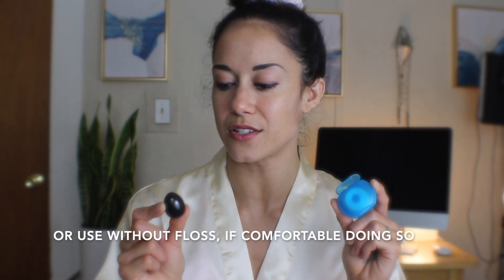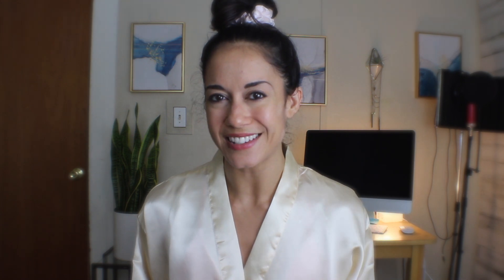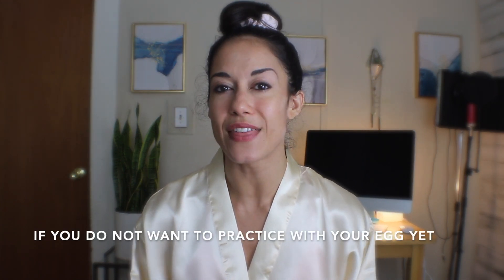10 Minute Pussy Workout: A Yoni Egg Practice for Beginners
Ready to start a yoni egg practice, but not sure exactly what to do? In this pussy workout for beginners, I share a brief 10-minute beginner’s session you can do along with me.

TIME STAMPS
1:15 Setting up for this practice
2:36 The AVC’s of a pelvic squeeze
3:42 Exercise #1
5:02 Exercise #2
7:49  Exercise #3
9:09 Exercise #4
11:45 End of practice
12:08 Effects of a consistent yoni egg practice

Medical Considerations:
Do not use a yoni egg if…
-you are pregnant
-you have an IUD
-you have bladder, uterine, or rectal prolapse
-you have an infection in your pelvic organs (UTIs, bladder infections, STDs)
-it’s also not recommended to use your yoni egg during your period

⏩⏩⏩ READY TO EXPLORE DEEPER?

💦 Deepen your self-pleasure journey for powerful healing, growth, pleasure, and manifestation, with Come As You Are, my self-pleasure course

❤️‍🔥Reclaim your pleasure and liberate your inner wild woman my Erotic Sovereignty 7-Day Challenge + 5 bonuses. Get lifetime access to over $1k value for just $49,